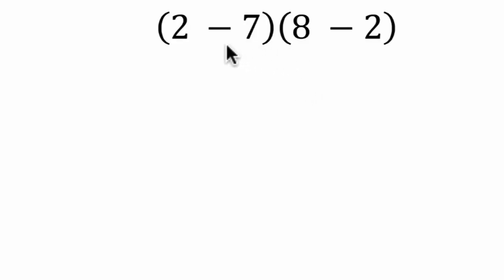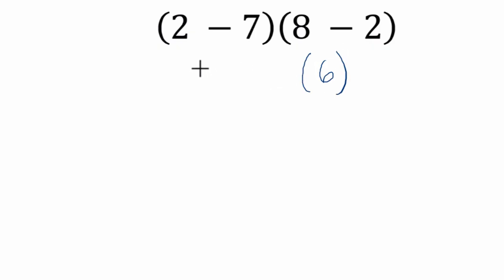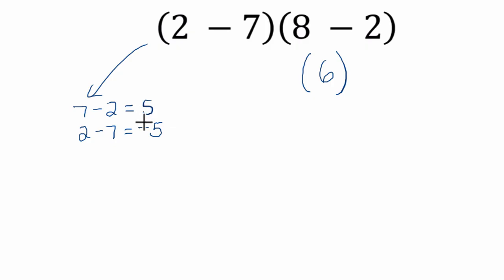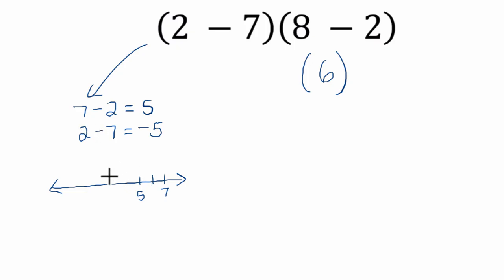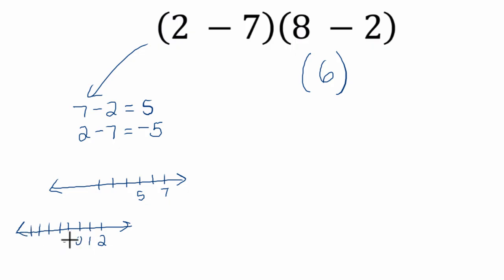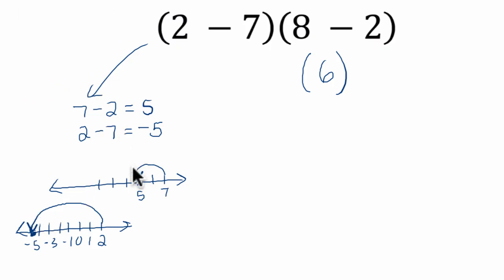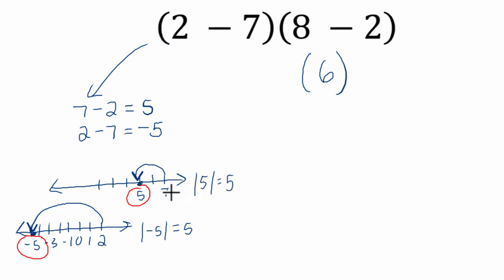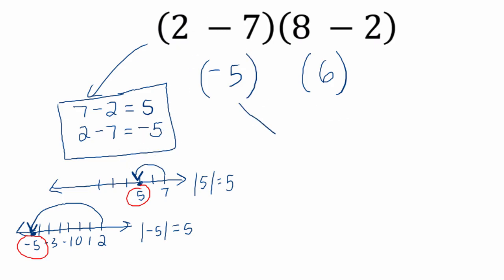PEMDAS Question 4